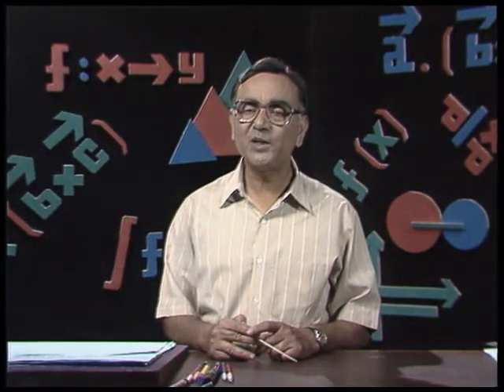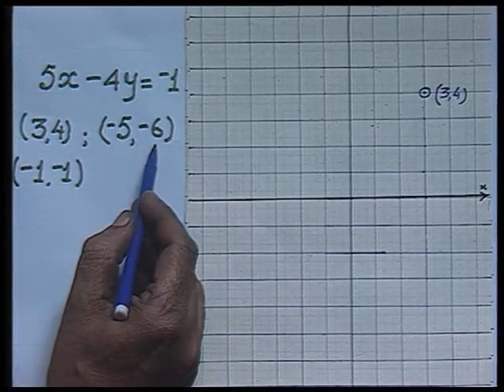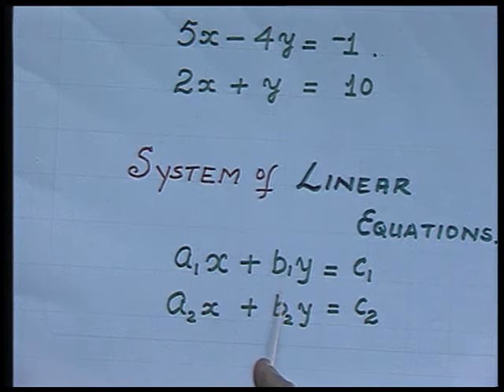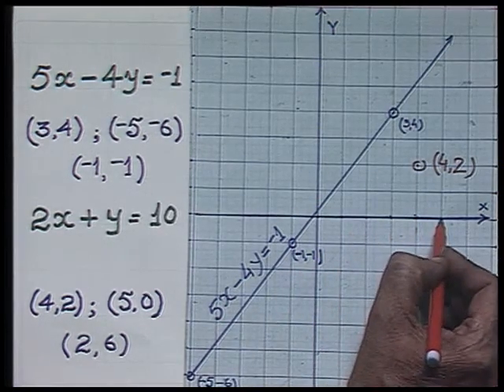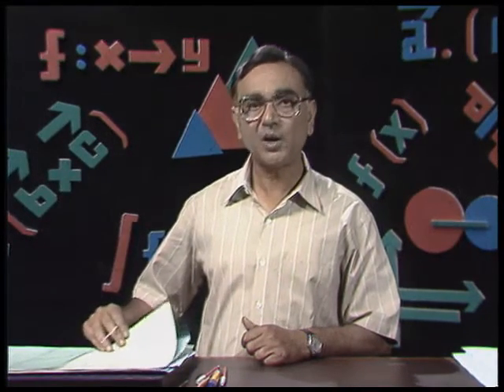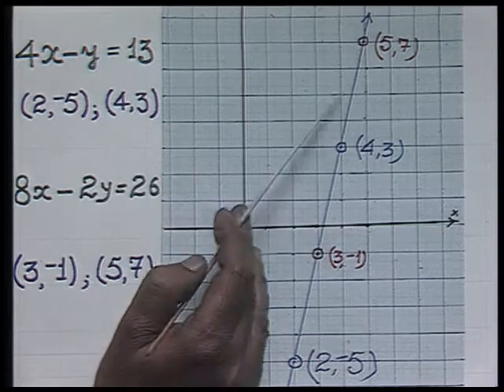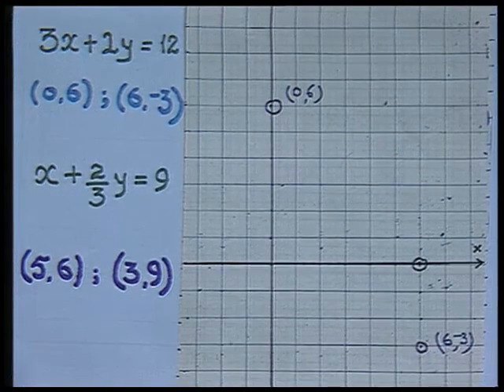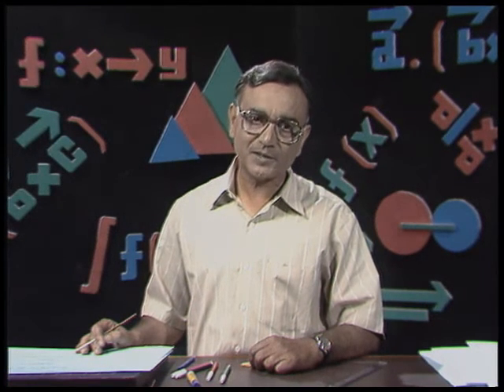System of Linear Equation